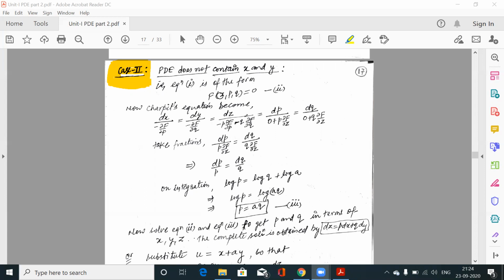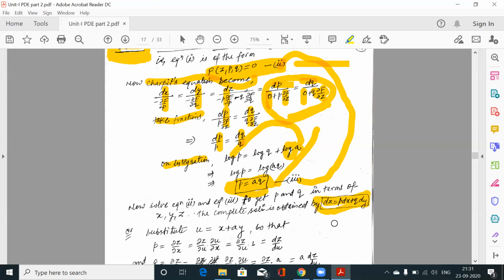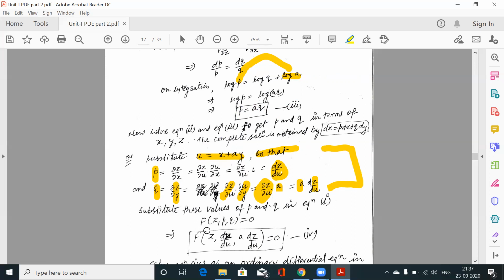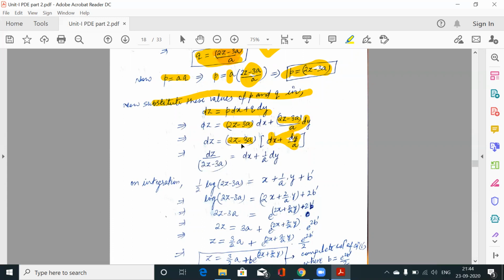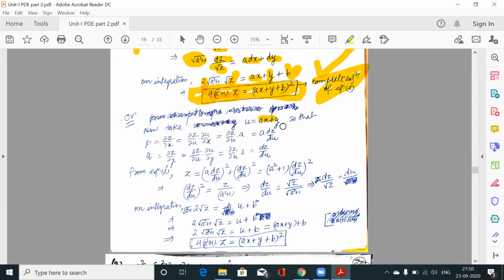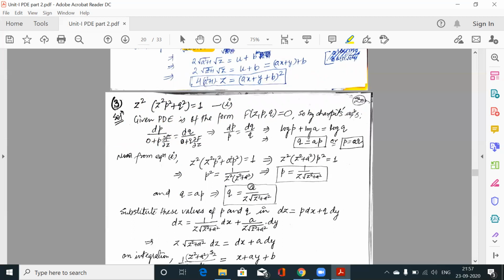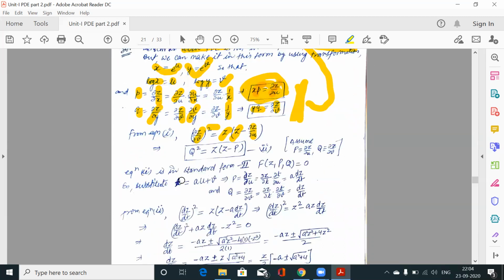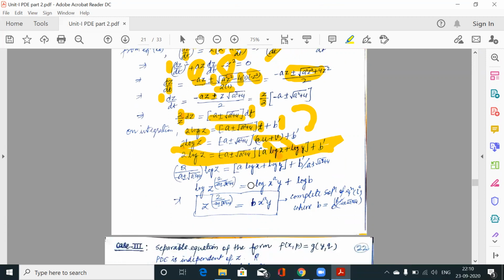Partial Differential Equation lecture6 (Charpit Method Standard Form II)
Charpit Method Standard Form II